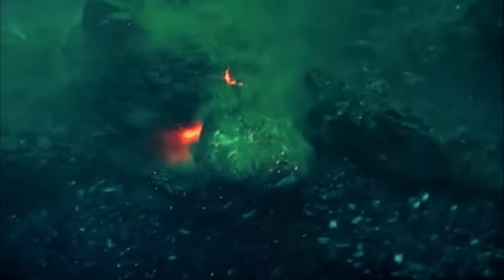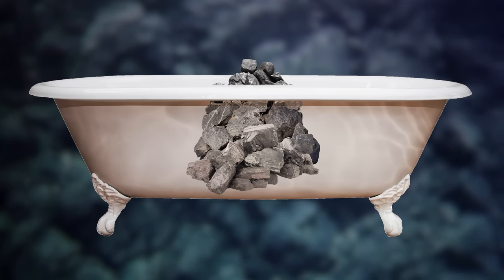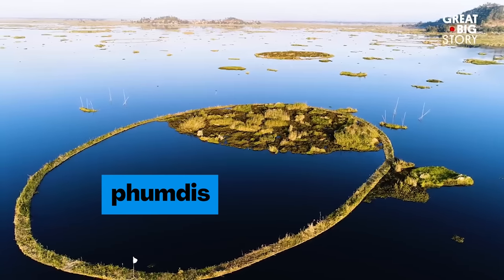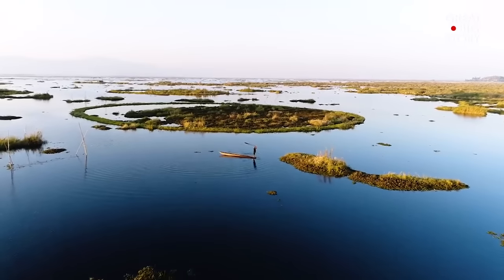Why don't islands float away?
Are your kids wondering: Why don't islands float away? This question came from Molly, a student from the United States. It's answered by Danni Washington, one of our new Mystery Guides.